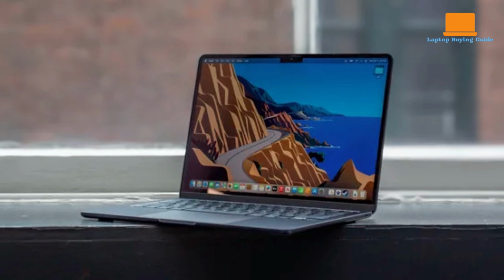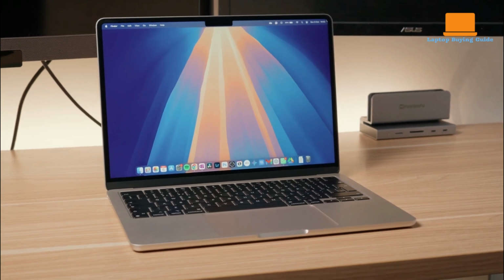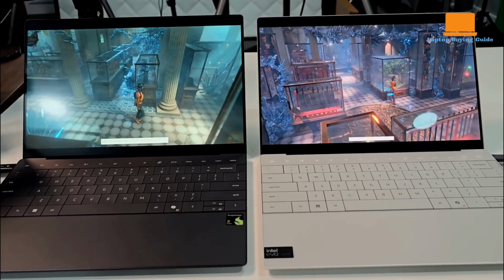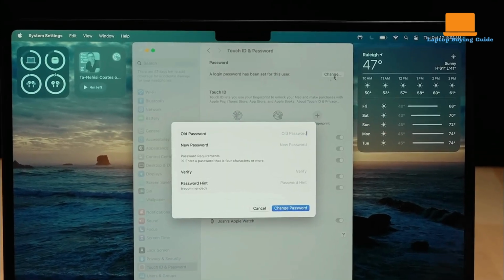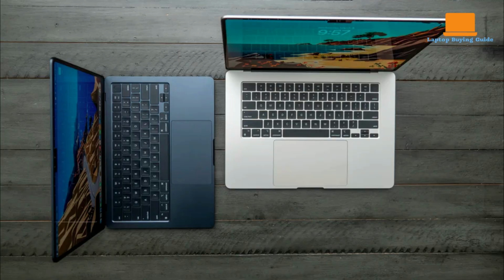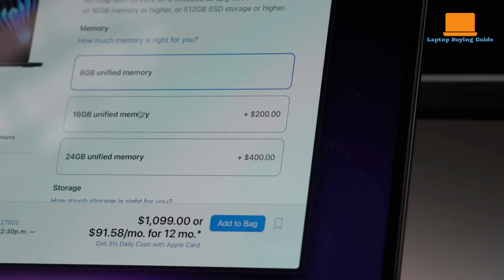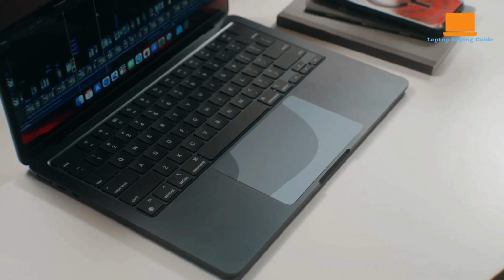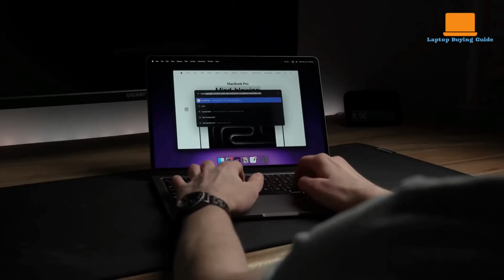Is the Dell XPS 13 Better Than the M3 MacBook Air 13 in 2025?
➜Pricing and Availability: (Amazon USA Link)

🛒 Dell XPS 13
🛒 M3 MacBook Air 13
Dell XPS 13 vs. M3 MacBook Air 13 – Which Laptop Should You Buy in the USA (2025)?

Looking for the best ultraportable laptop in 2025? In this detailed Dell XPS 13 vs. MacBook Air M3 comparison, we break down design, display, performance, battery life, and value for money to help you make the right choice!

🔥 Which laptop is better for students, professionals, and creators?
⚡ Does the XPS 13’s Intel Core Ultra chip beat Apple’s M3?
🔋 Which laptop has better battery life in real-world use?

📌 Watch till the end to find out which laptop is the real winner before you buy!